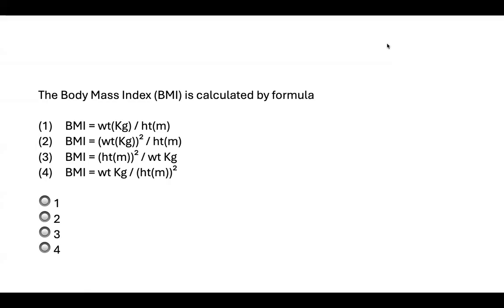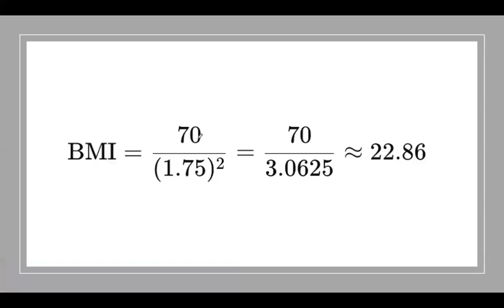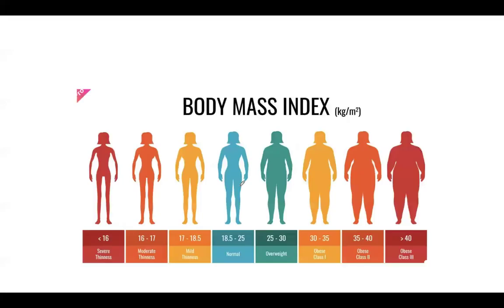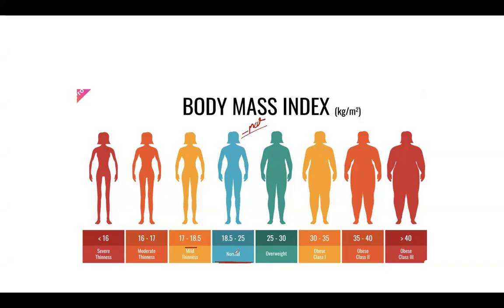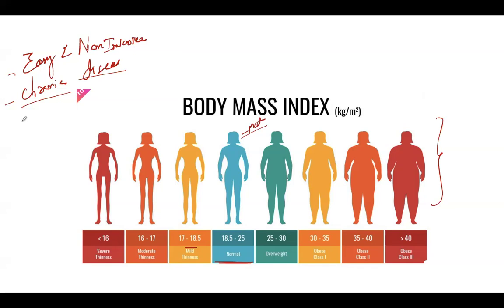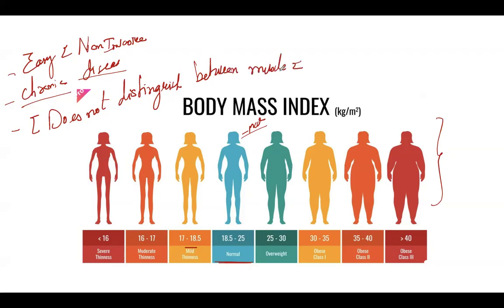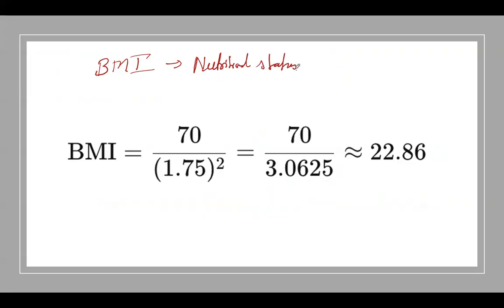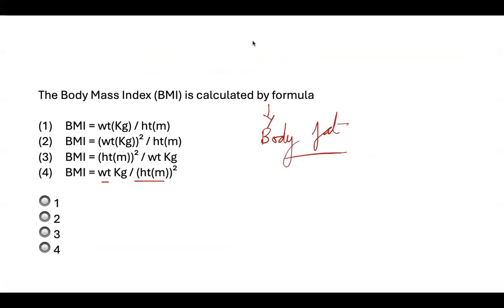body mass index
Question paper analysis of AIAPGT-2025